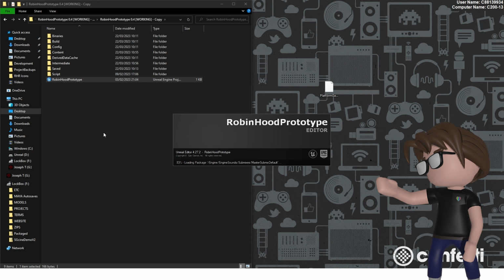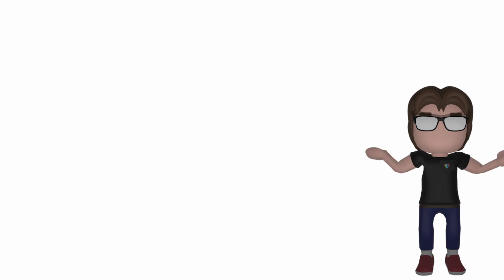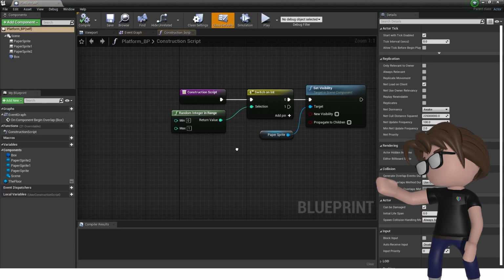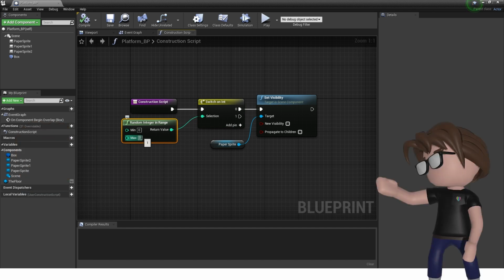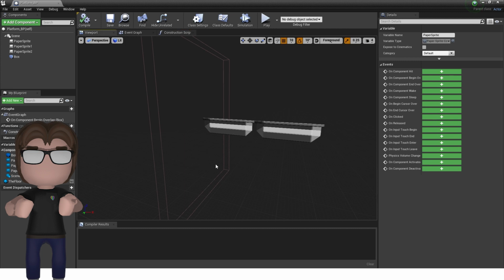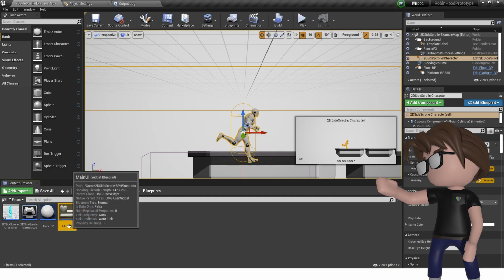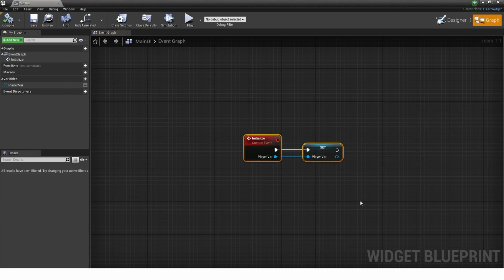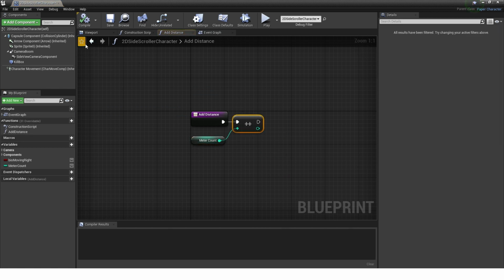Robin Hood Run! Developer Log Week 3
Developer Log for the mobile game I'm working on (Robin Hood Run)